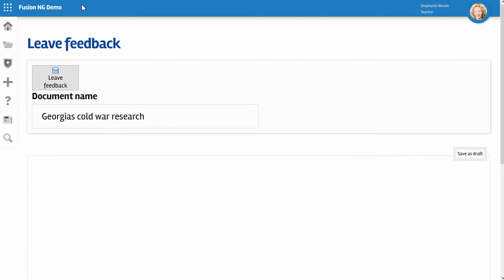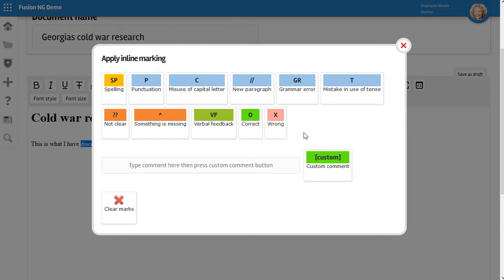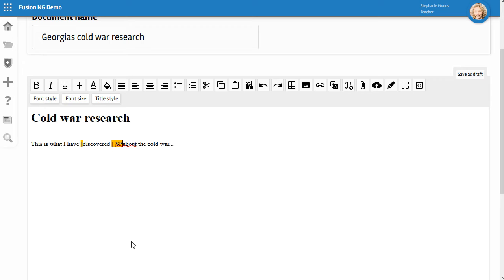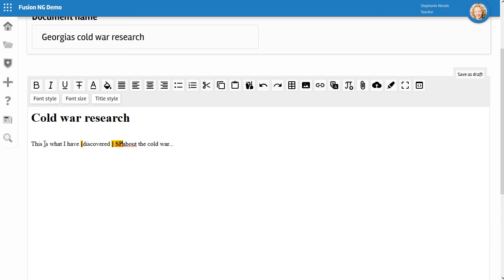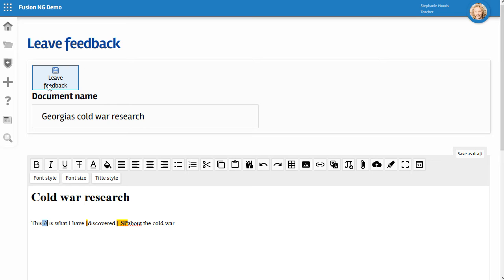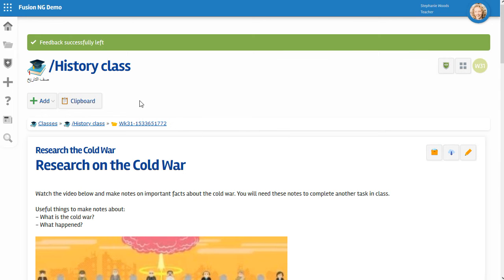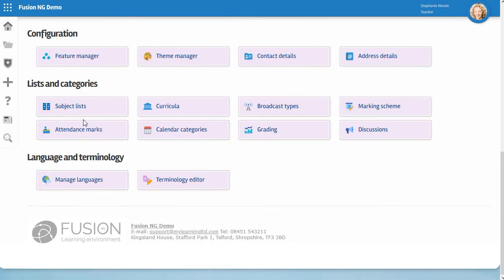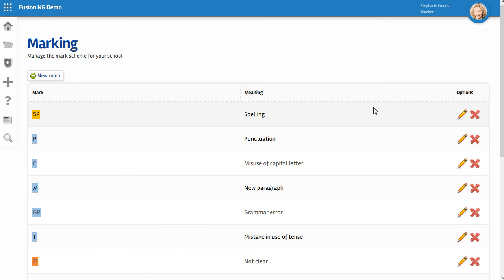Marking policy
1018 NG Marking policy